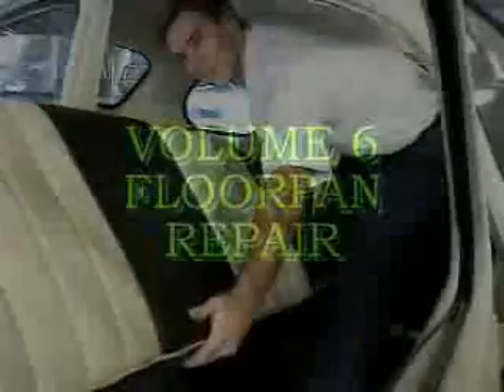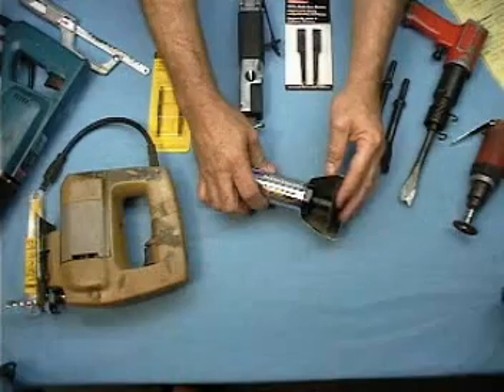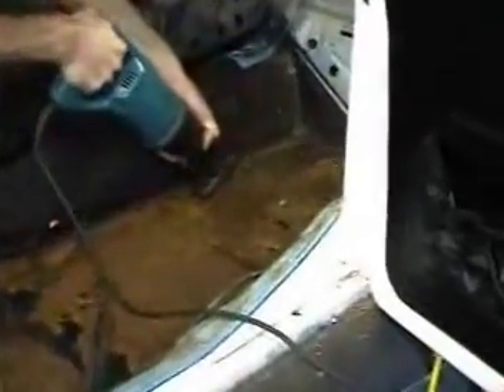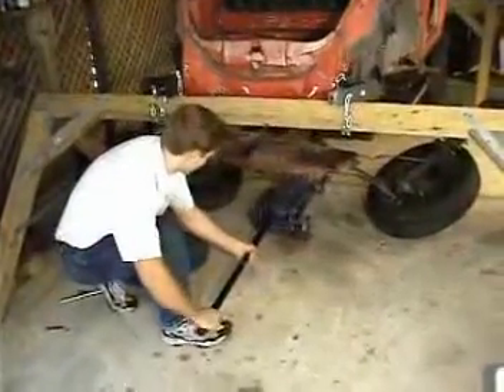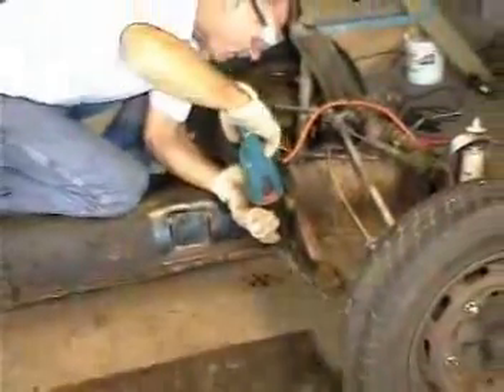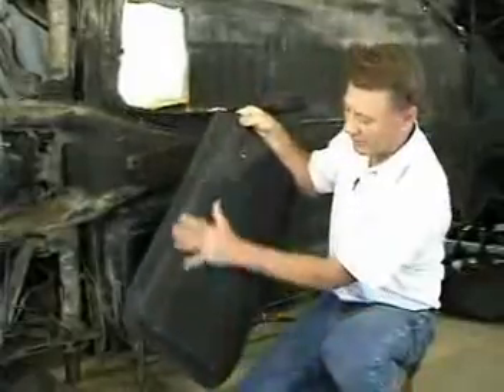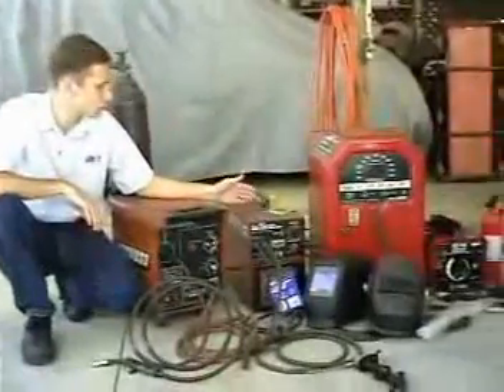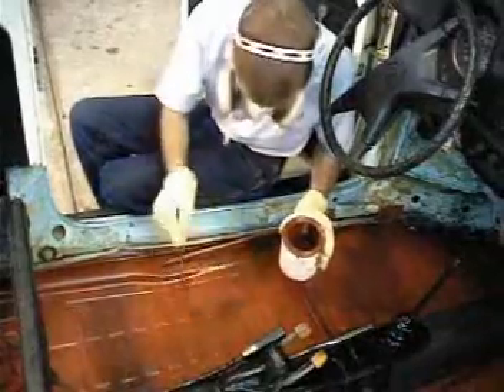BUG ME VIDEO VOL-6 FLOOR PAN REPLACEMENT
VOLUME #6 - FLOOR PAN REPLACEMENT - 1 hour 45 min. of easy to follow instruction: Including:
REPAIR
REPLACEMENT
BODY REMOVAL
BASIC WELDING